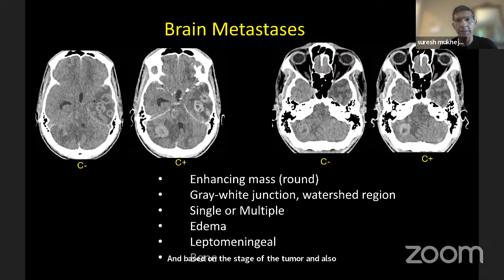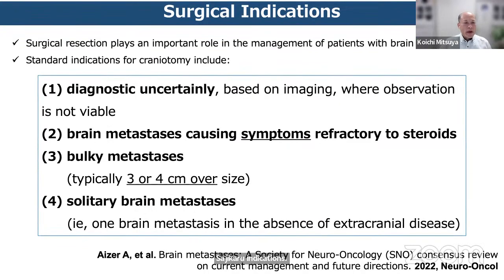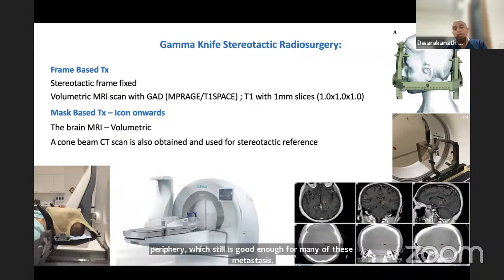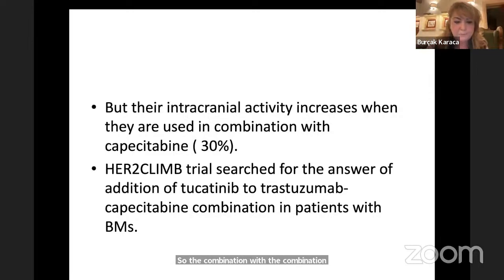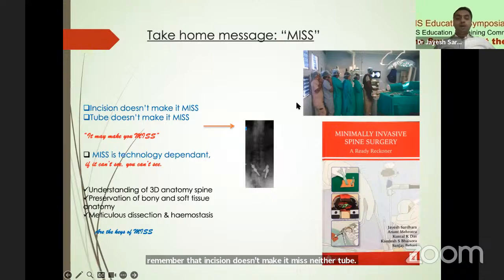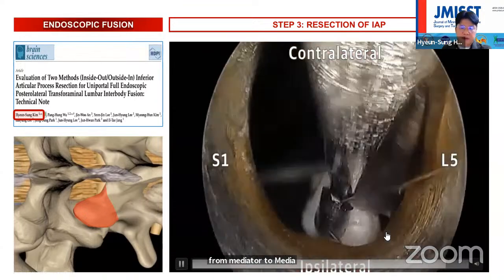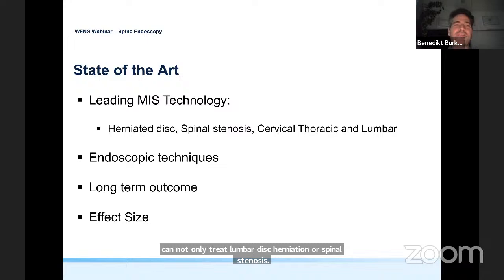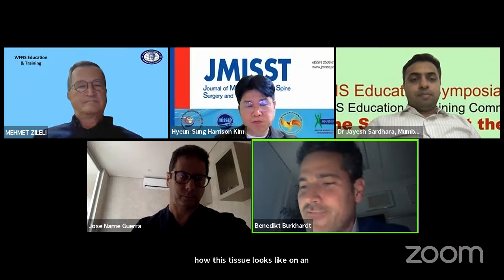Management of Brain Metastases